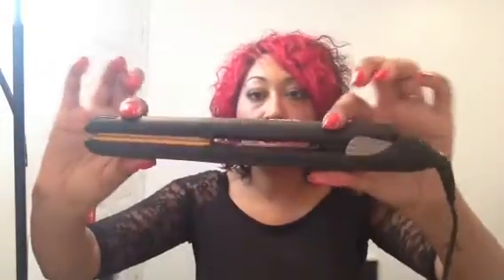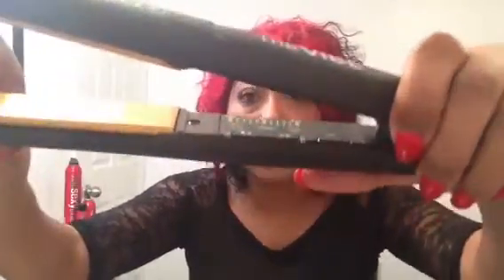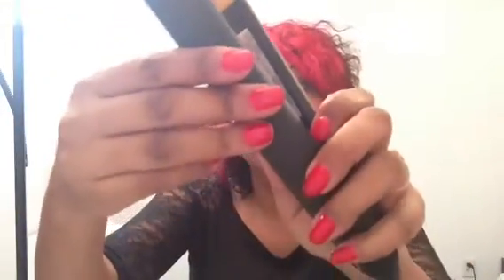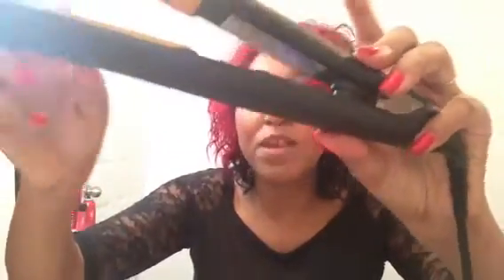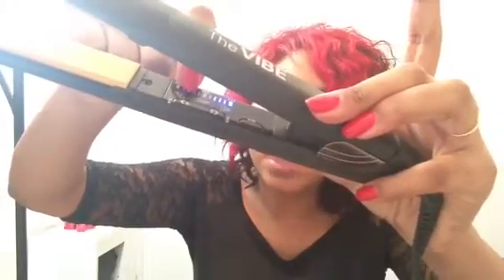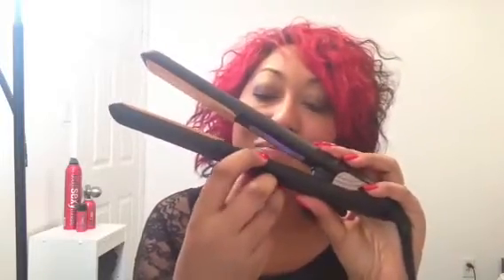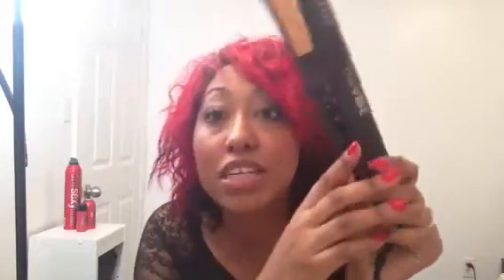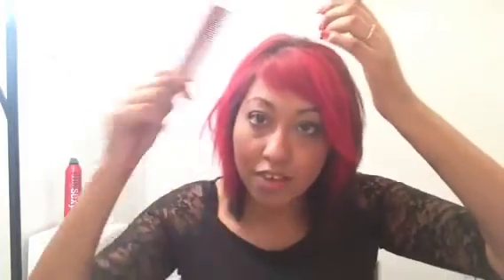Kenneth Bernard The vibe review and demo